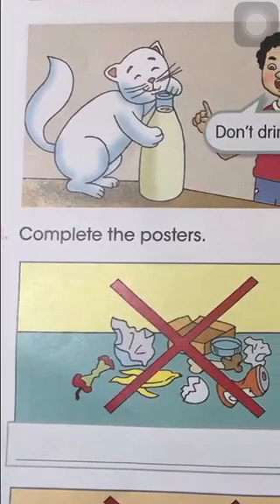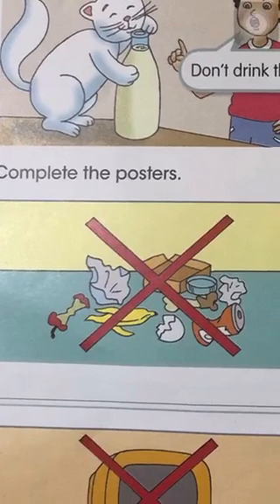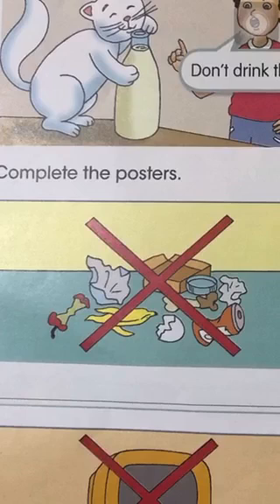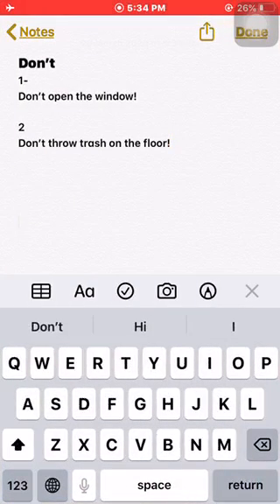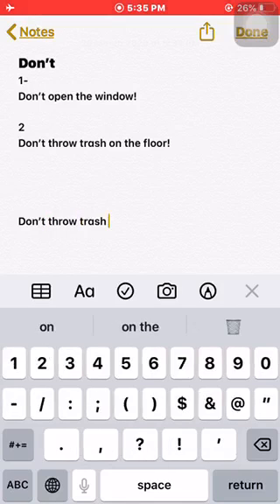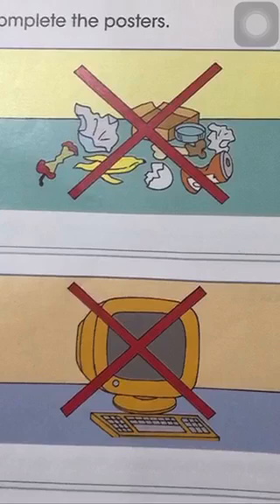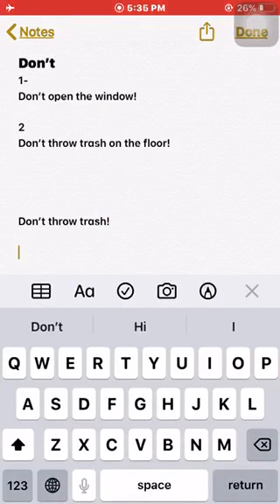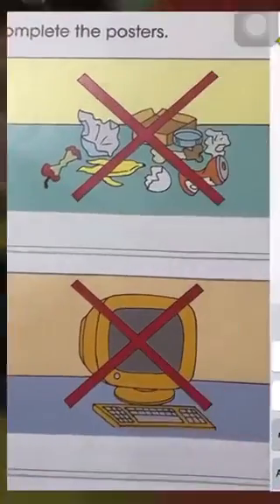لغة انجليزية الأسبوع العاشر ١